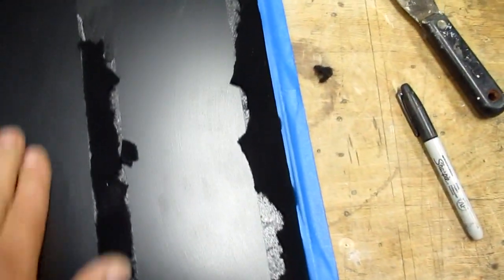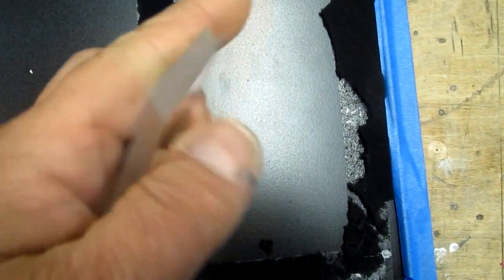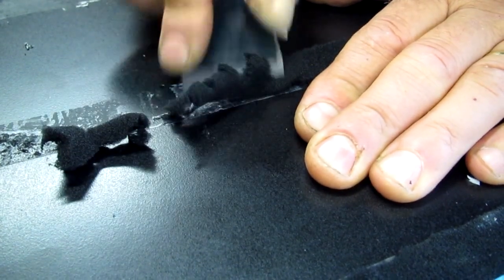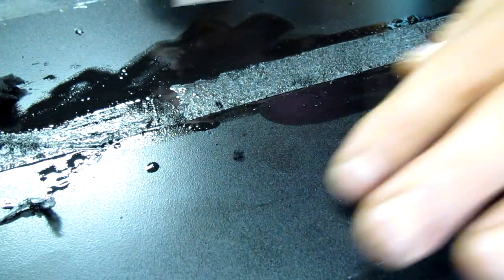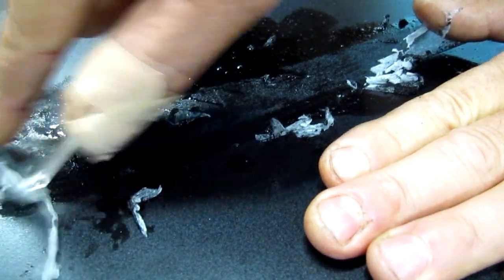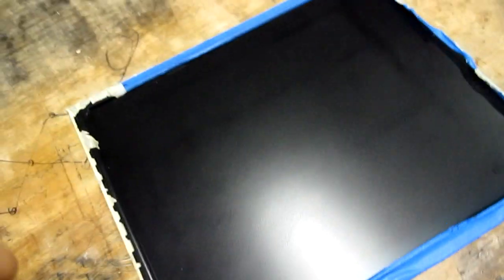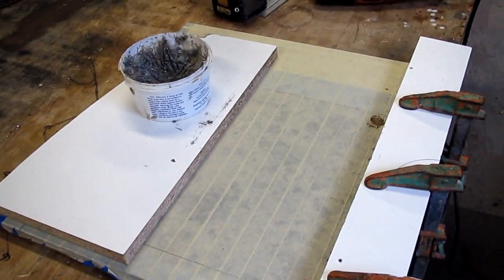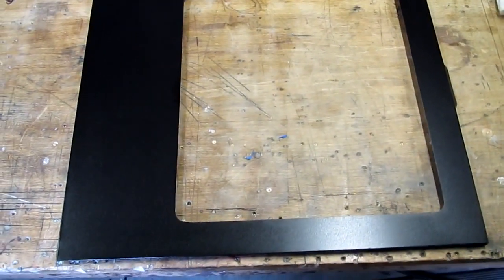Side Panel Window Mod: Overcoming Foam like a Boss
Client sent me a side panel for a window mod. I had to remove the foam sound dampening. It's a PITA. I show you some tricks and tips so you can "Overcome Foam" and run a side panel mod like a boss.

I did not take time to video the final product as I had a lot on my schedule. It's already shipped. Hope it arrives intact.

Thanks for the work.